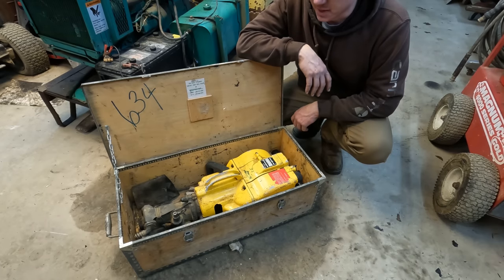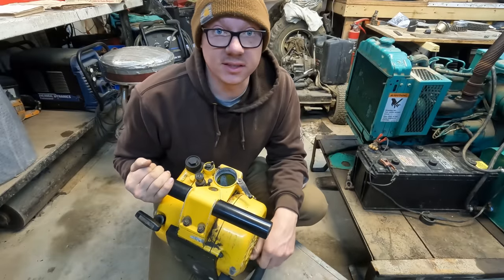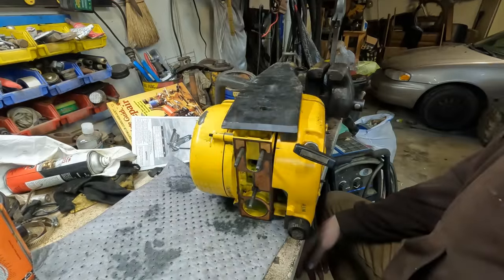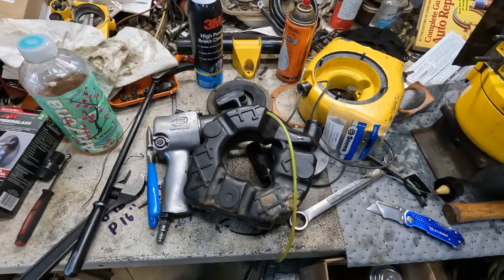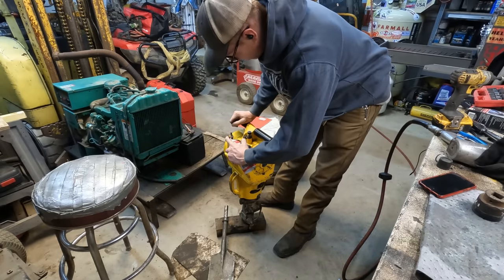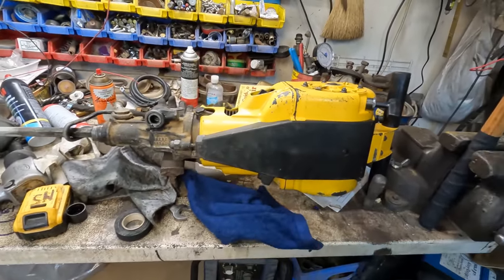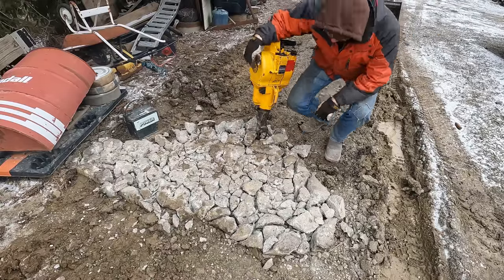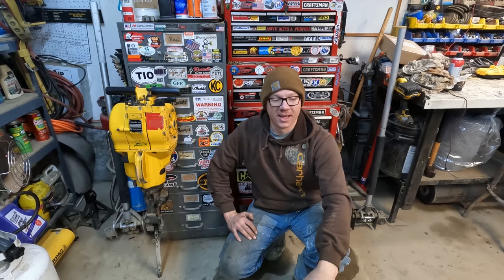RARE? Gas Powered Jack Hammer, Will it ever Run again?? (Pionjar 120)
I Scored this neat hammer back in the spring of 2021, lets see if I can get it going!

-Wanna send me something? Sent it to:
Diesel Creek